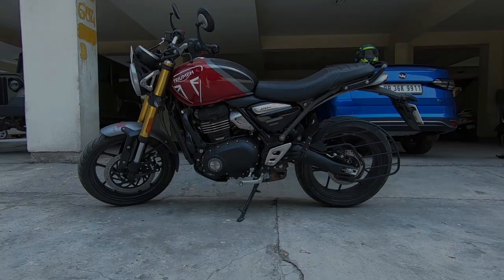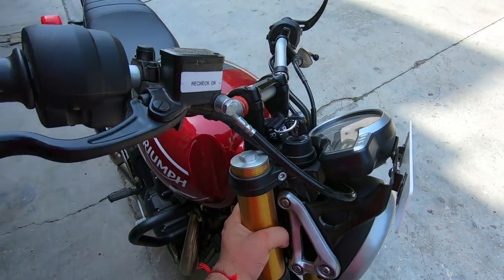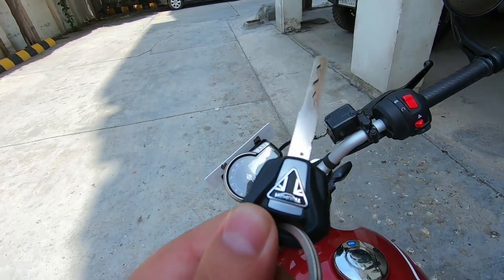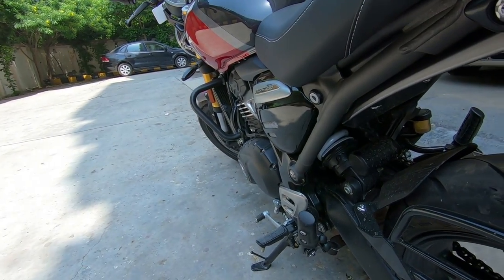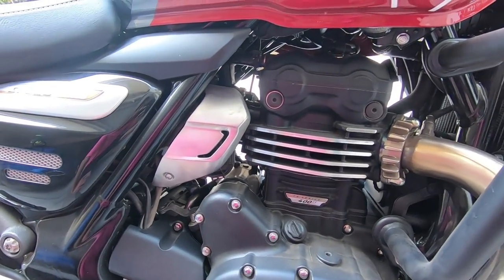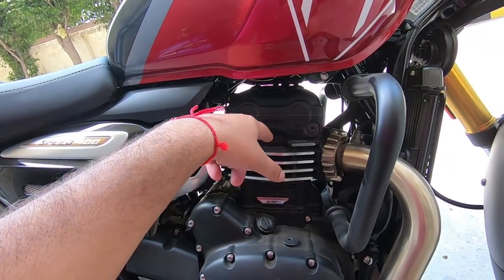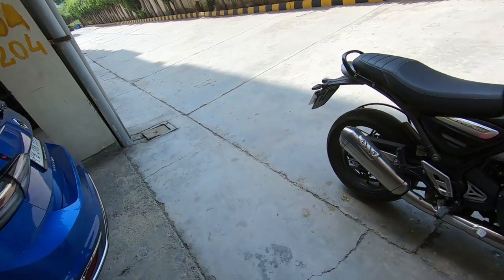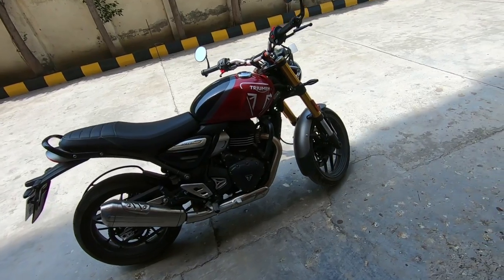Triumph Speed 400- The Bullet Killer? |First Ride & Review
My genuine opinion on the motorcycle.

Gears I Used in this video  (Updated):-
Canon Lens
Canon DSLR
Nikon Camera
Selfie Stick Sturdy One
Head & chest Mount
Collar Mic
Vlogging Mic (On Offer)
Gopro Hero 5
Action Cam (On Offer)
High speed Memory Card
7. Gaming Mouse
8. My laptop